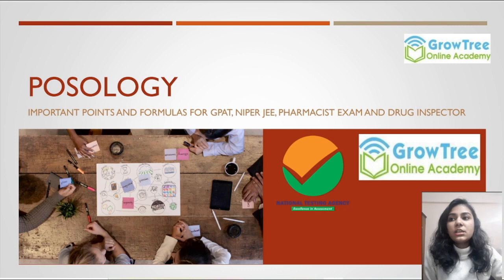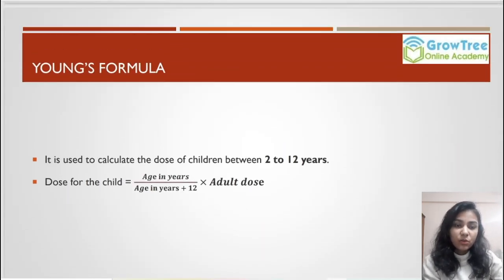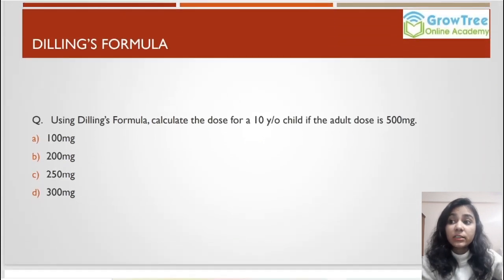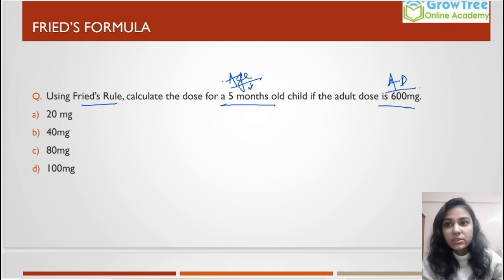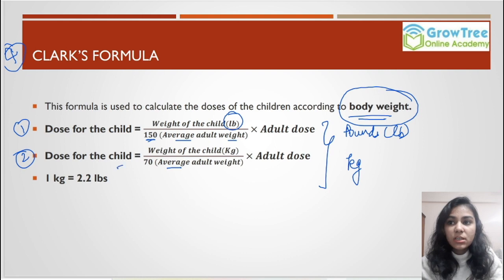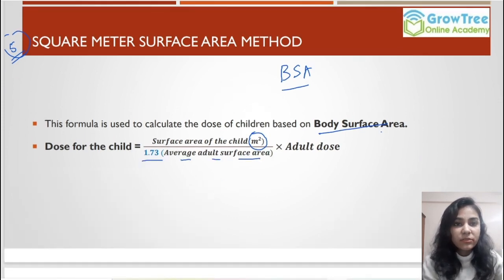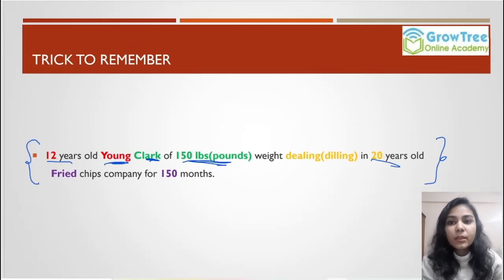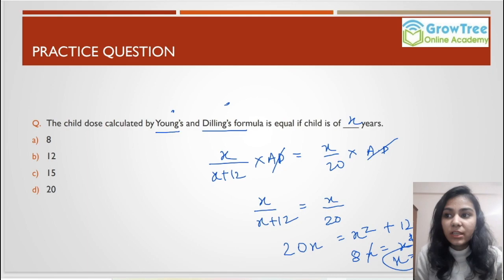Posology- Child Dose Calculations || Easy Trick || GPAT || NIPER || GrowTree Online Academy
This Video includes an important topic for GPAT, NIPER, and other Pharma related exams. Here we discussed an easy trick to memorize all the posology related formulas in pharmaceutics like Young's Formula, Dilling's formula, Clark's Formula. Hope it will help you in the future.
Students can also download GrowTree Online Academy App for further preparation.
Join GrowTree official Whatsapp group by sending "GrowTree" to 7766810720